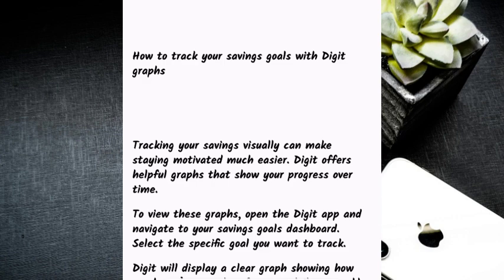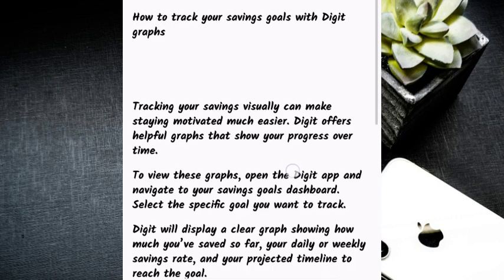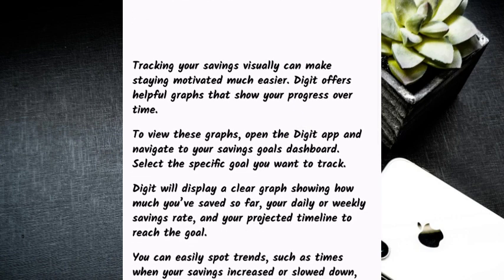HOW TO TRACK YOUR SAVINGS GOAL WITH DIGIT GRAPHS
In This Video, you will learn about HOW TO TRACK YOUR SAVINGS GOAL WITH DIGIT GRAPHS